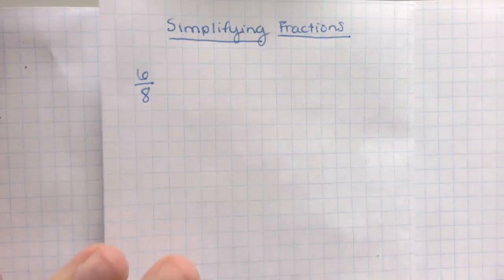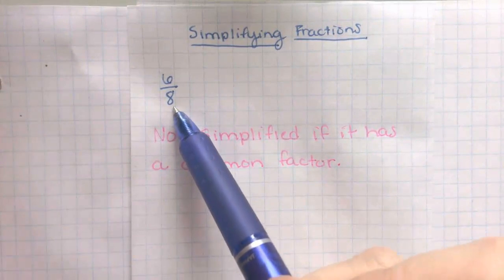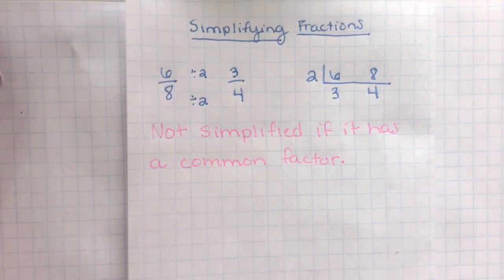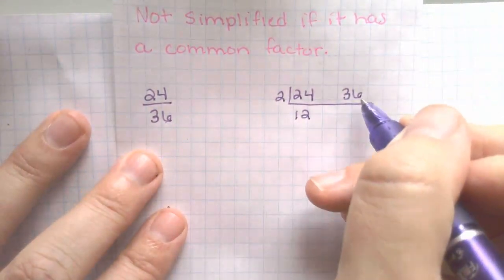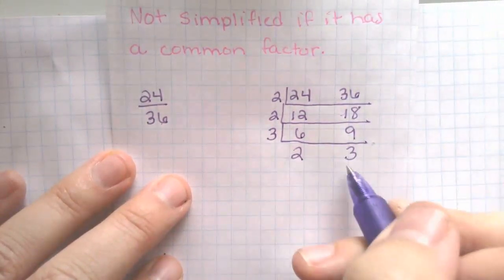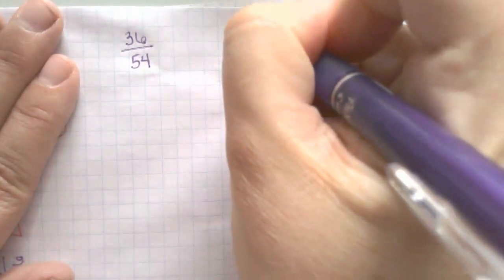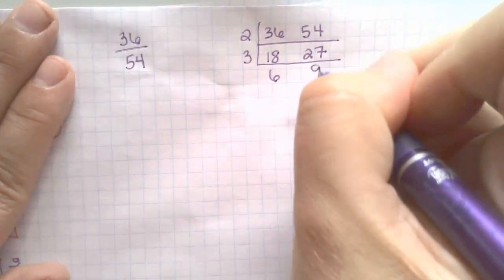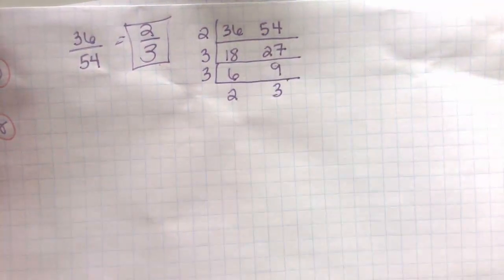Simplifying Fractions using Ladder Method